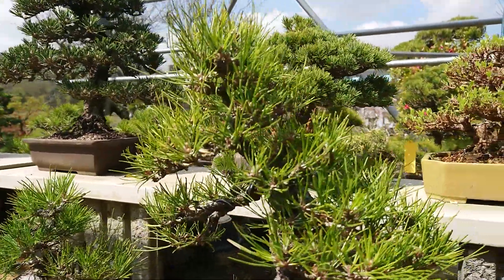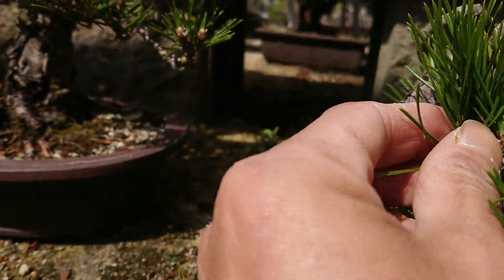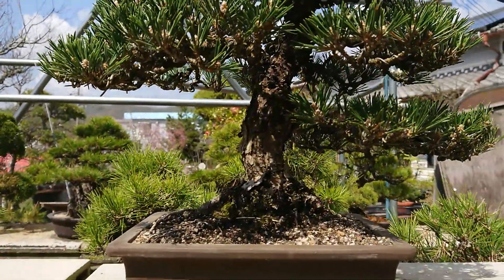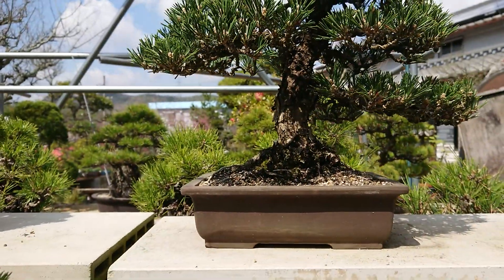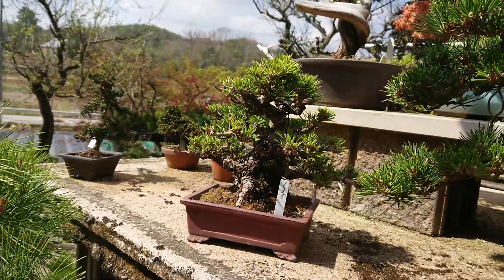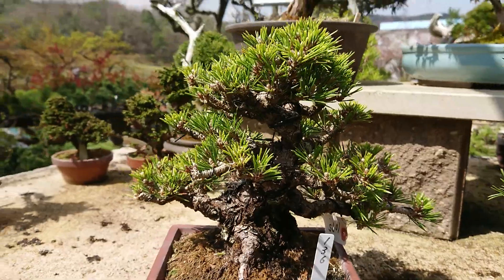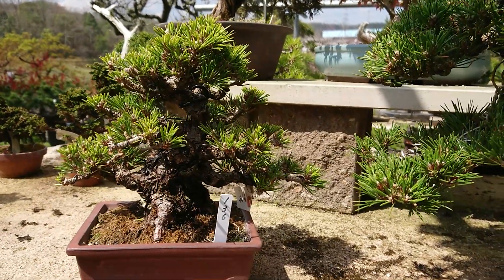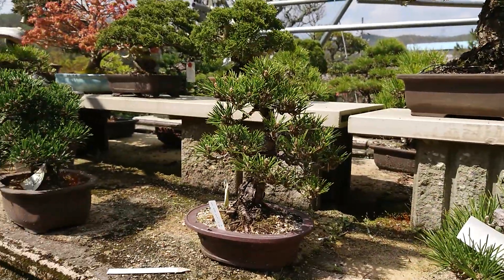Deferences among Black pine, Kotobuki, Senjumaru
Explaining characteristic part of 3variety.

twiiter @BonsaipotJapan
Facebook Matsuyoshi Hanaori